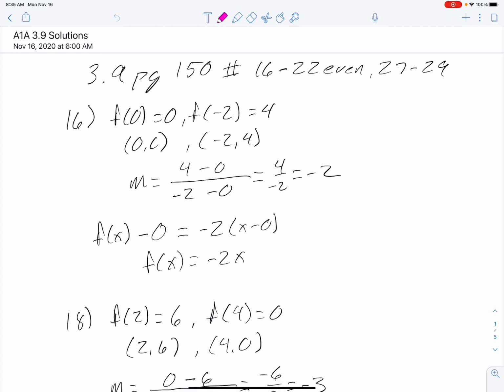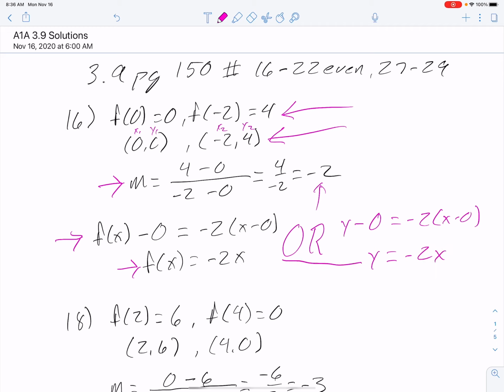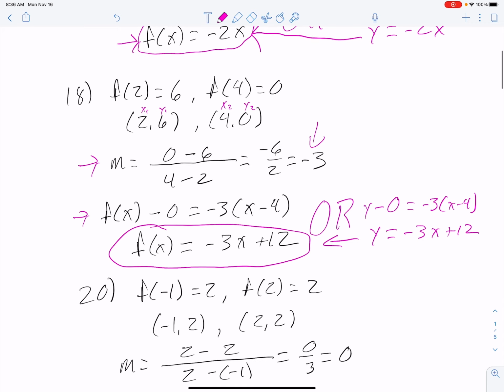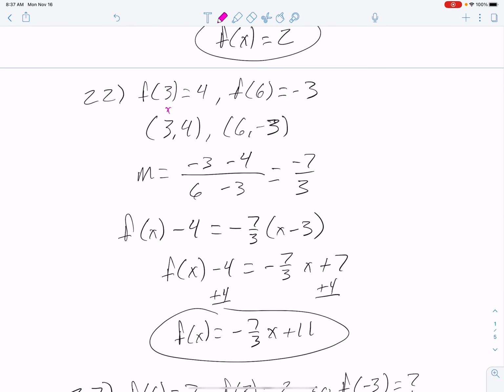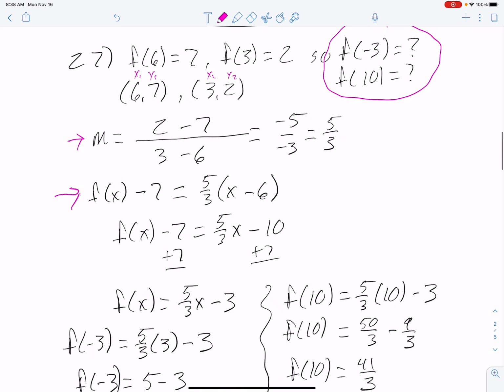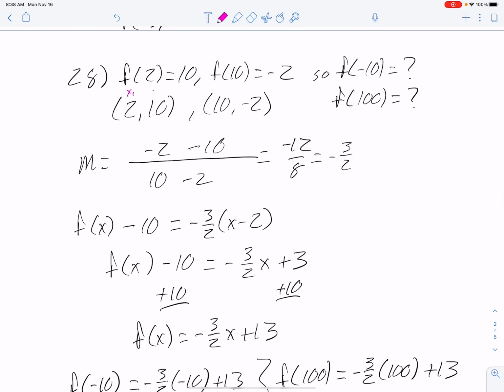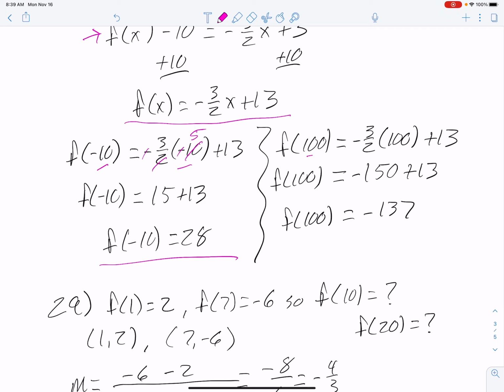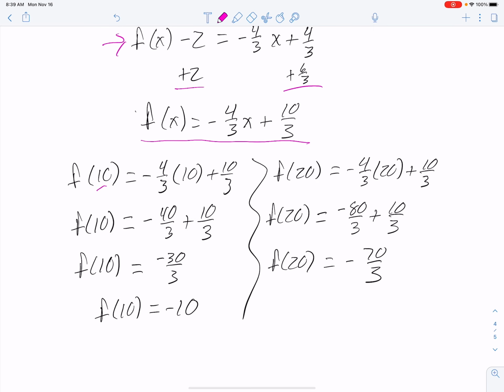A1A 3.9 Solutions